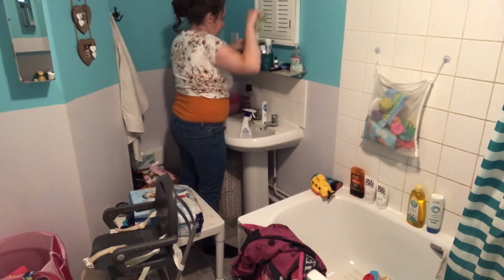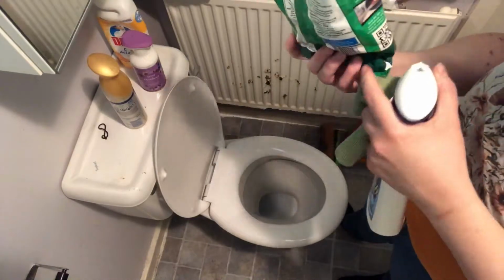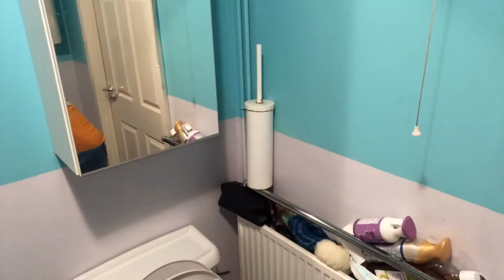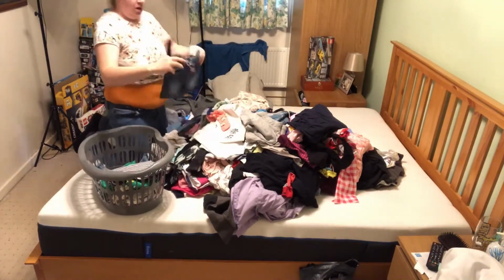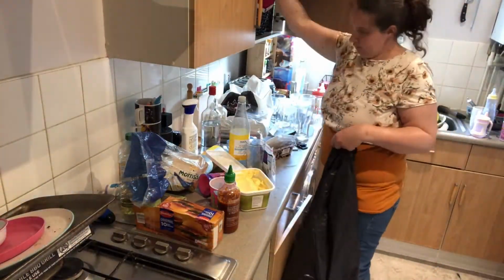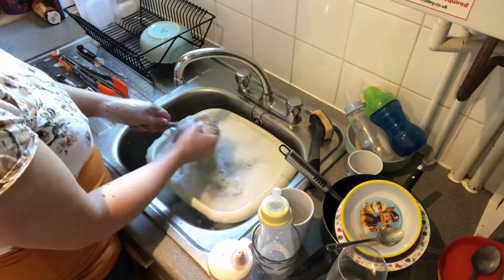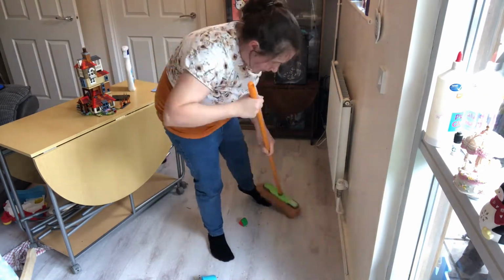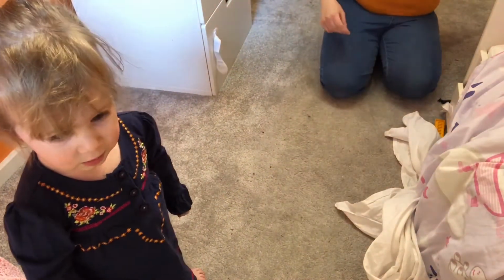Whole house speed cleaning | extreme speed cleaning | clean with me | motivational cleaning routine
Today I am sharing another speed clean motivational video. I have cleaned the whole flat today and so happy it’s done now still have things I would like to change